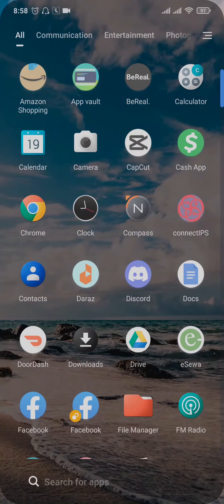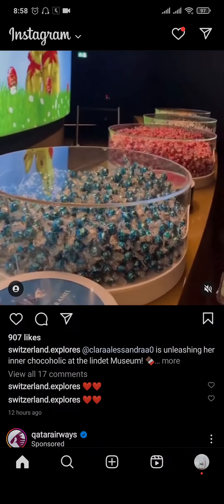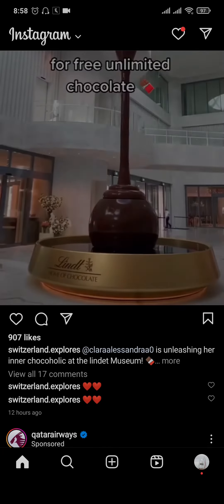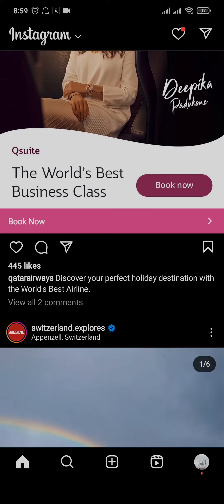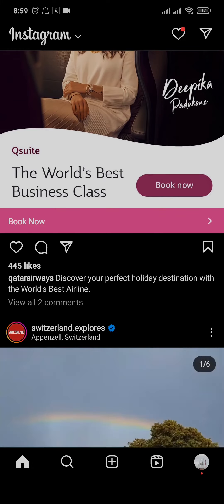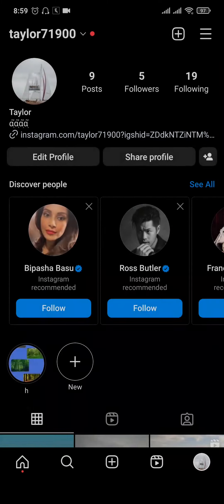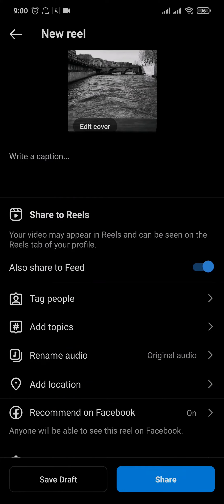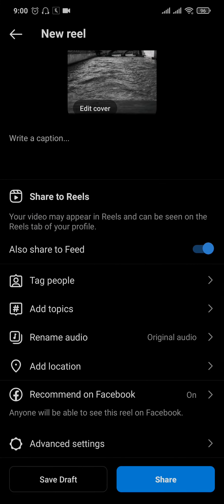How To Add Send Gift Button On Instagram (2023)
This video walks you through the step by step process of how to add send gift button on your instagram. Watch the video till the end and learn the steps in detail on how to add send gift button in instagram iphone or android.